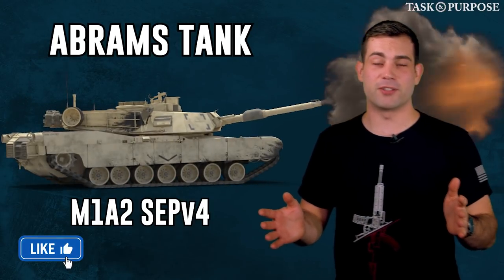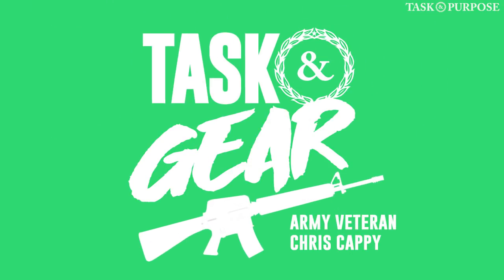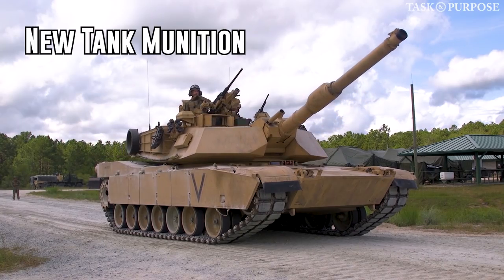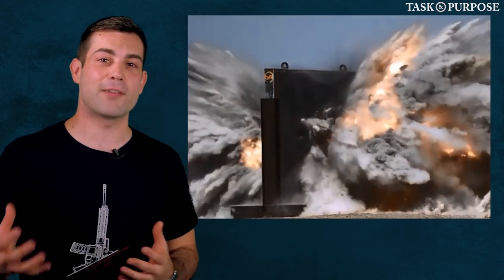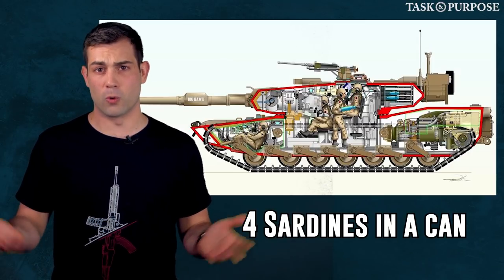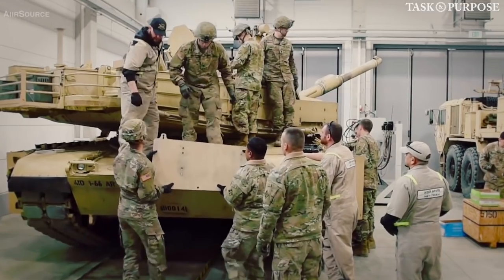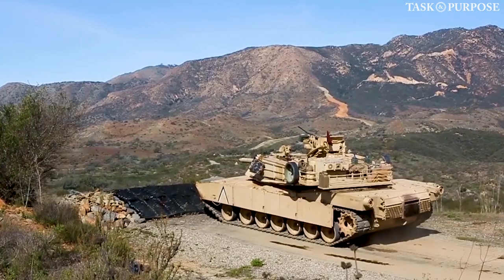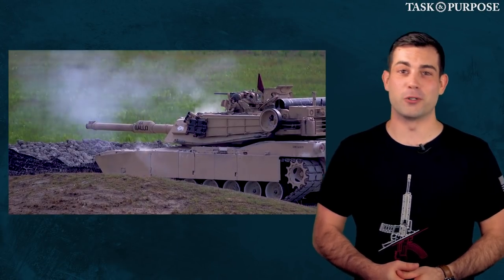Time to Upgrade or Replace the Aging M1A2 Abrams' Tank?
The military now has the 'Trophy' system that intercepts enemy rockets and a brand-new multi-purpose munition? Tank you very much!

The M1 A2 Abrams SEP 4 has some huge upgrades this time around. In a near-peer battle, this tank will give our adversaries a run for their money. The tank has been around for 4 decades now, is it time to upgrade or replace the beast? Armor upgrades with depleted uranium to the turret will help us have the advantage. Turret lizards let us know what you think!

We present a funny educational and entertaining look at military history and weapons.

Edited by: Chris Capelluto and Rebecca Rosen